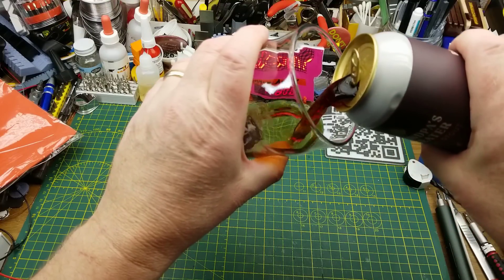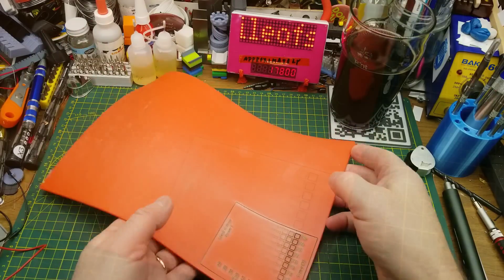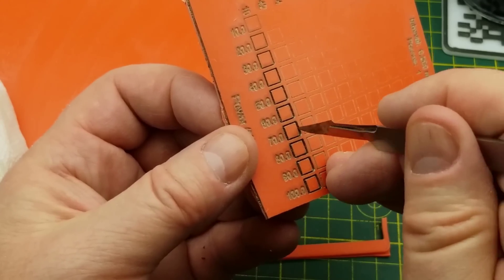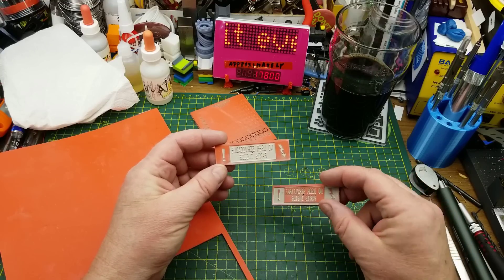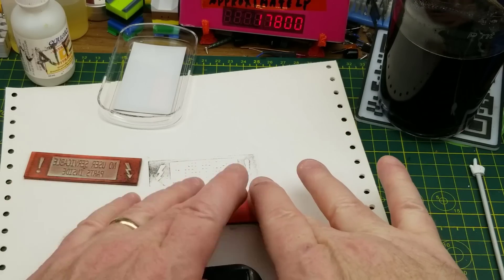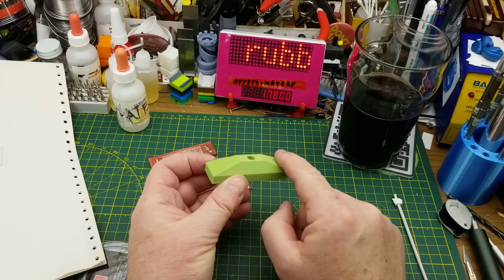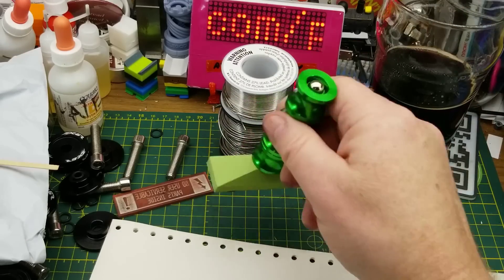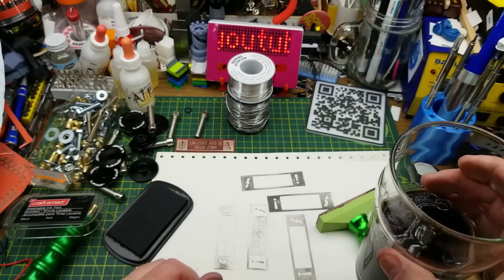Laser + 3D printing = rubber stamp?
Back in mailbag 207 I got a sheet of rubber that claimed to be for making rubber stamps, and in the comments a few people said they would like to see that process.

So let's give it a shot!

As a bonus, I found a use for some of the random parts I was sent anonymously i several other mailbag videos.